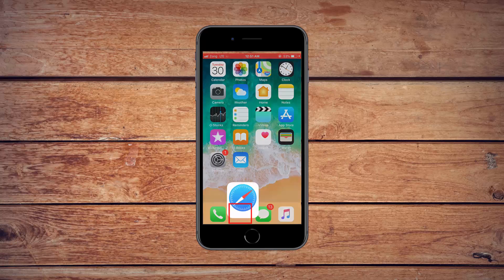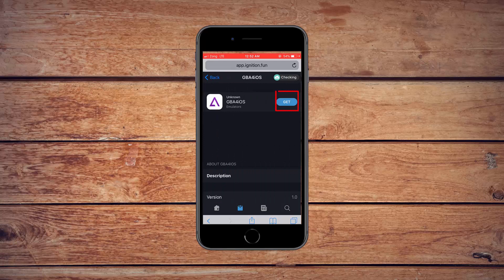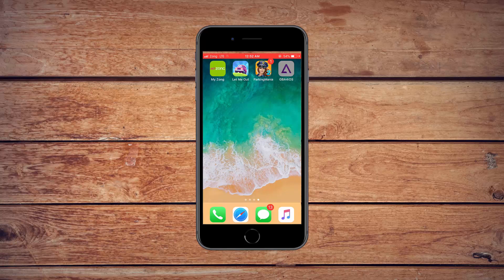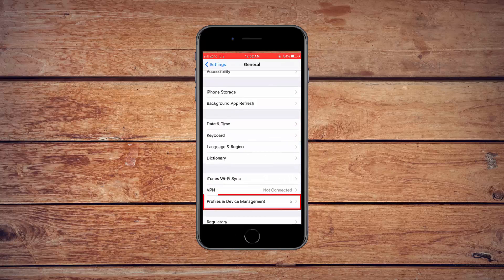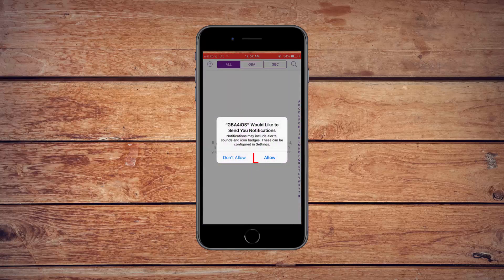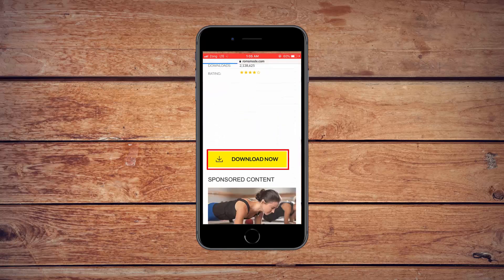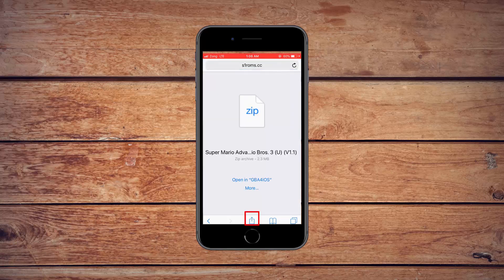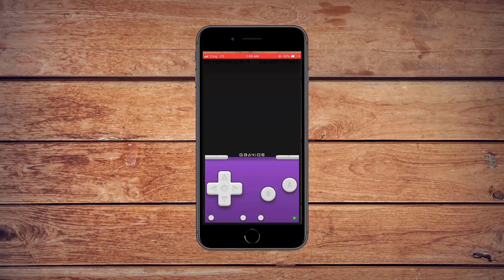NEW UPDATE DOWNLOAD AND INSTALL GBA4IOS ON IOS 12-12.2 / 11! (NO JAILBREAK) iPhone, iPod, iPad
NEW UPDATE DOWNLOAD AND INSTALL GBA EMULATOR OS 13 / 12 / 11! (NO JAILBREAK) iPhone, iPod, iPad

Hey Whatup guys. It’s Tech Info and I welcome you to my Channel. Today I will show you, how to install Gameboy advance Emulator on your iphone without jailbreak

Note: This Video use for Education. In addition this channel videos are fine for family. We don't teach hacking or any other illegal things.